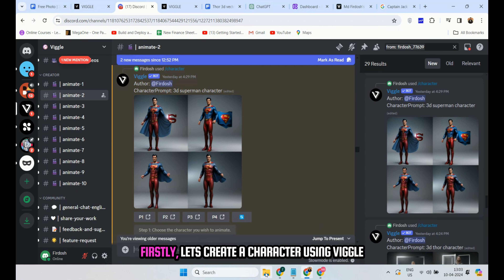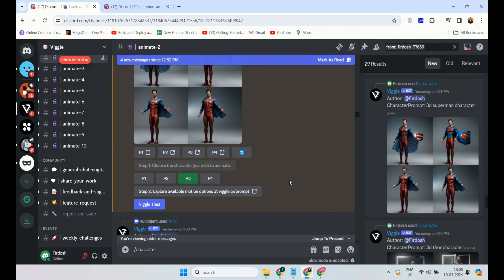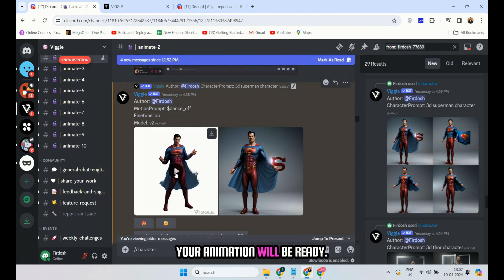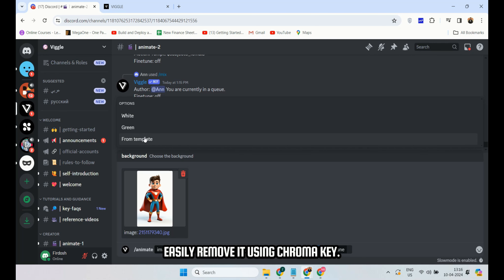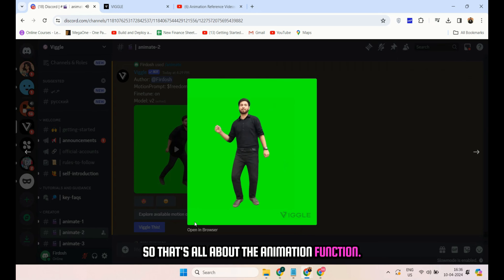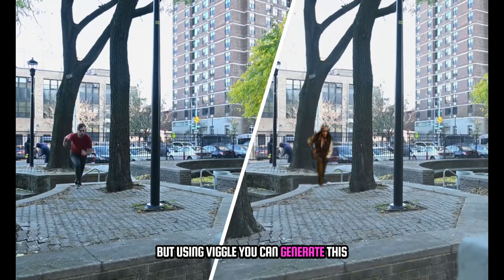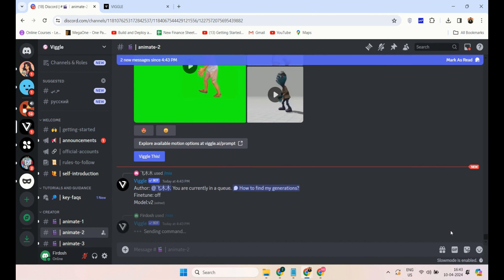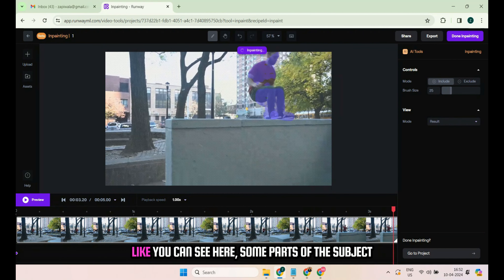🔥2 Days with 100% Free Ai Motion Capture Tool | Viggle AI Tutorial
🔥2 Days with 100% Free AI Motion Capture Tool | Viggle AI Tutorial! Dive into the world of free AI motion capture with Viggle AI. In this comprehensive guide, I’ll share my experience and teach you how to use this powerful tool. Learn step-by-step techniques in this Viggle AI tutorial to bring your animations and projects to life. Watch now and transform your motion capture workflow with ease!

With this incredible AI tool, you can generate characters just like I did in this video. 🎨 Using the "/character" function of Viggle AI, I created several characters including 3D Superman, 3D Thor, 3D Batman, and 3D Iron Man. But that's not all—this amazing VFX AI tool allows you to not only generate characters but also animate them! 🚀

However, the standout feature of this mind-blowing AI tool is its motion capture capabilities. You can capture motion from any video and animate it with your own character. 🎬 So, I highly recommend watching this tutorial on how to use Viggle AI till the end, as it will greatly enhance your AI and VFX knowledge. 💡

🎥 Video: Unleashing the Power of a 100% Free Text-to-Video AI Generator in 2024: 👋🏼Saying Goodbye to Sora, Embracing ♾️ Limitless Videos! 🔥

🎥 Video: Introducing the Latest in 2024: Transform Photos into Anime & 3D Characters with AI - 100% Free! 🚀

🕒 𝑻𝒊𝒎𝒆𝒔𝒕𝒂𝒎𝒑𝒔:
00:00 - Introduction & proofs
00:50 - How to use Viggle ai
01:27 - How to create character using /character function in viggle ai
02:02 - How to animate the created character in viggle ai
03:05 - How to animate any image or your own phot using /animation function in viggle ai
04:27 - How to use motion capture using viggle ai vfx using /mix

🔍 𝑻𝒐𝒑𝒊𝒄𝒔 𝑪𝒐𝒗𝒆𝒓𝒆𝒅 𝒊𝒏 𝒕𝒉𝒊𝒔 𝑽𝒊𝒅𝒆𝒐:
🌟 Discovering the wonders of Viggle and Viggle AI
🚀 Exploring the realm of AI video generation and VFX
✨ Unveiling the magic of AI in creating stunning animations
💥 Harnessing the power of AI to revolutionize VFX
🎨 Delving into the realm of video-to-animation conversion with AI
🌀 Embracing the transformative effects of AI on VFX
🎬 Unveiling the tutorial on how Viggle AI has forever changed the landscape of VFX
📚 Learning how to use Viggle AI effectively
🌐 Exploring the possibilities with Viggle AI across different languages (viggle ai как пользоваться, viggle ai 教程)
💡 Understanding the potential of Viggle AI as a motion capture tool for Blender
🎥 Uncovering the secrets of AI motion capture for free
🧹 Mastering the art of cleaning up motion capture with AI